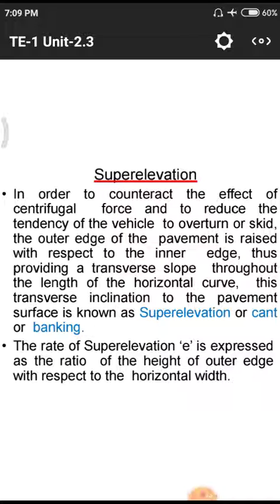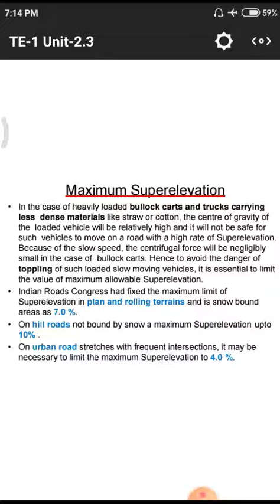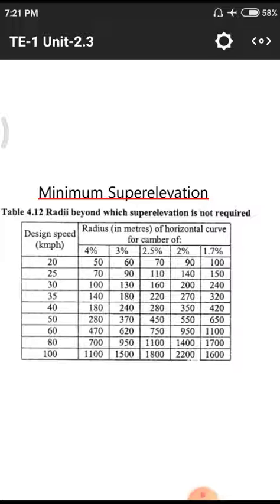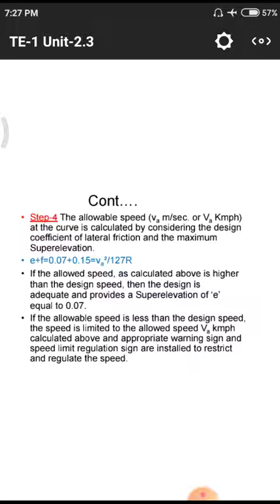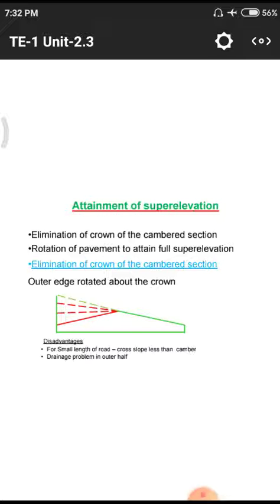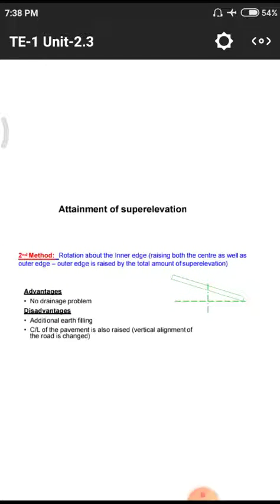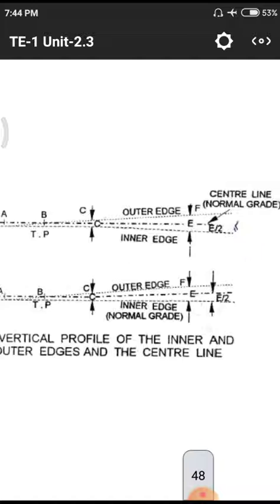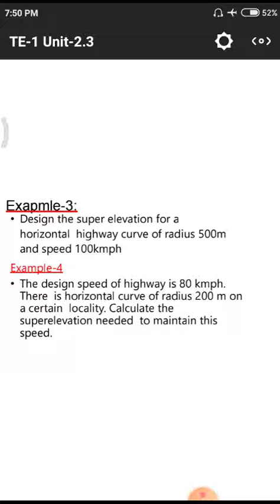TE-1 UNIT-2 (11)